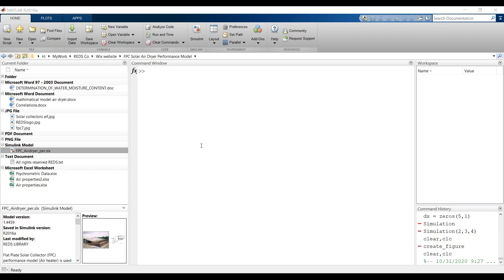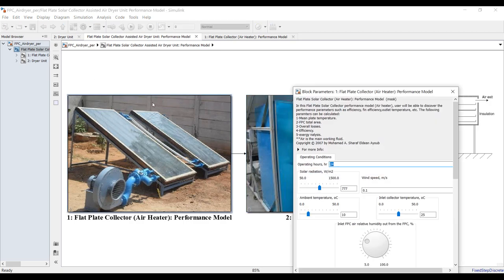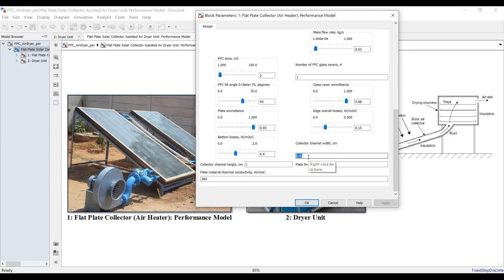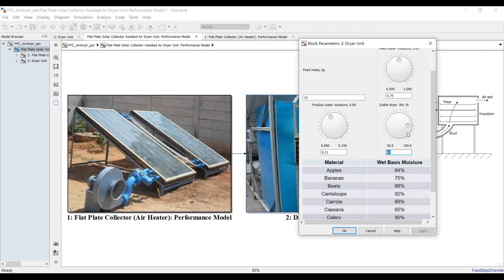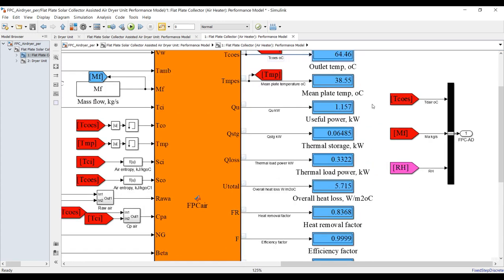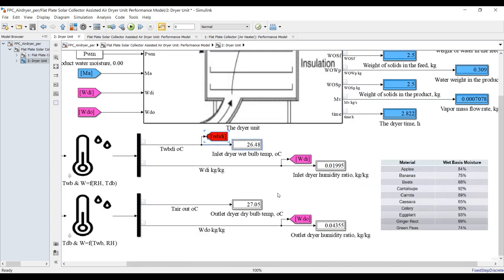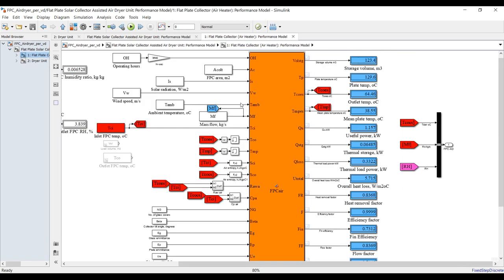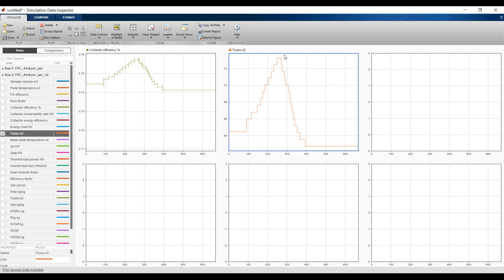Flat Plate Solar Collector Air Dryer | Performance Model | Matlab | Simulink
Flat Plate Solar Collector (FPC) performance model (Air heater) is used for the Air Dryer system. Air dryer units will be used to dry the fruits, vegetables, corps, etc. Users will be able to discover the performance parameters such as efficiency, fin efficiency, outlet temperature, etc... The following parameters can be calculated:
1-Mean plate temperature.
2-FPC total area.
3-Overall losses.
4-Efficiency.
5-exergy analysis.
**Air is the main working fluid.
For the air dryer, the user will be able to calculate the following:
1-Product weight of solids.
2-Product weight of water.
3-Weight of water removed by air.
4-Air psychrometric properties.
The system is fully editable and is run in dynamic mode.